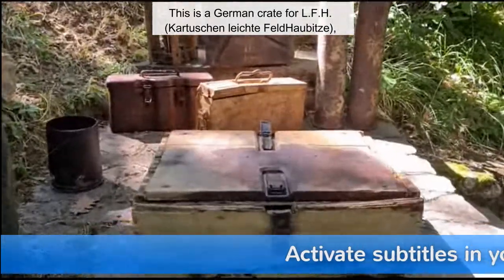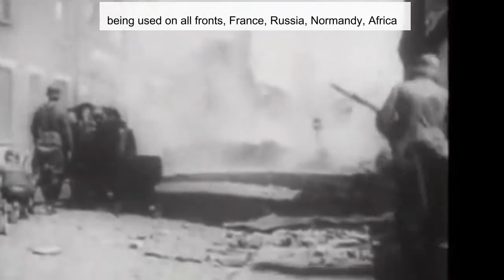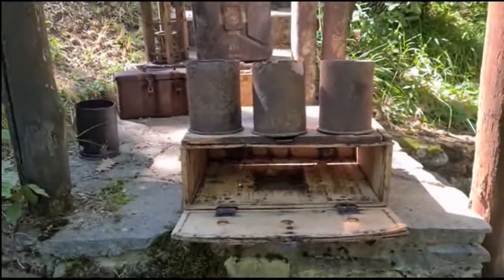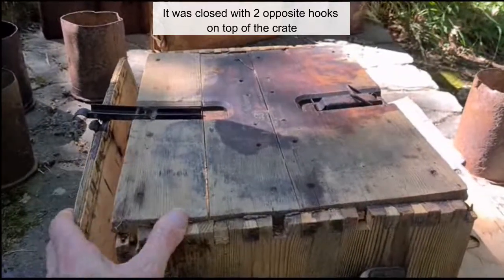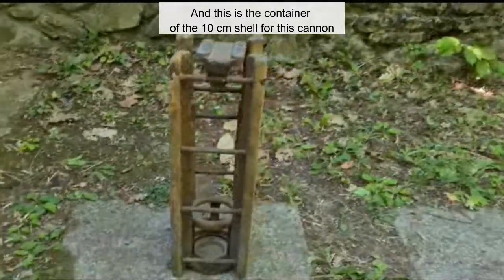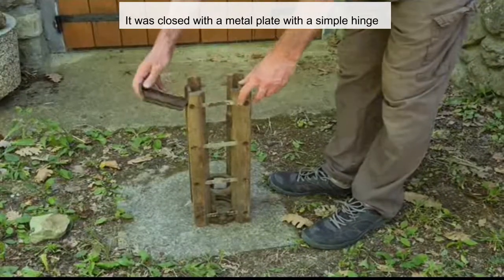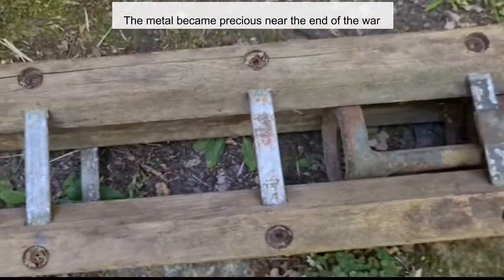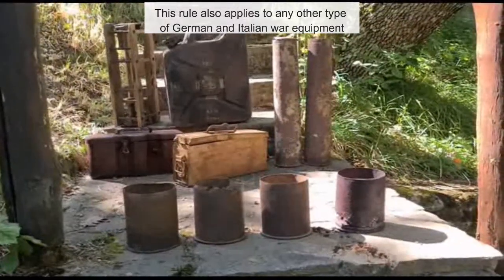WW2 German Container for 105 mm Artillery Shells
German crate for L.F.H. 18 (Kartuschen leichte FeldHaubitze), a light field Howitzer 10 cm. caliber used during the Second World War by the Wehrmacht.
Subtitles available.
Did you find a Second World War item and need help for identification?